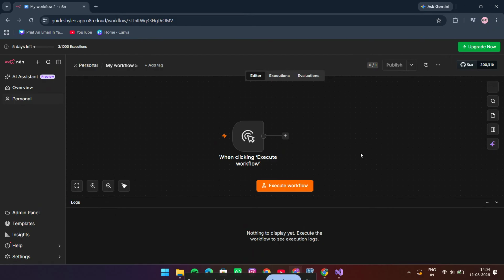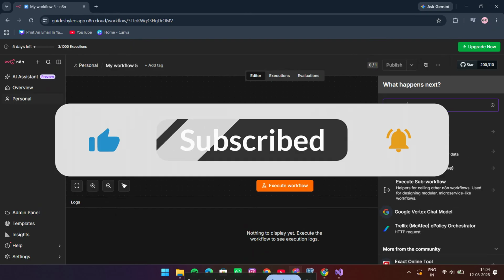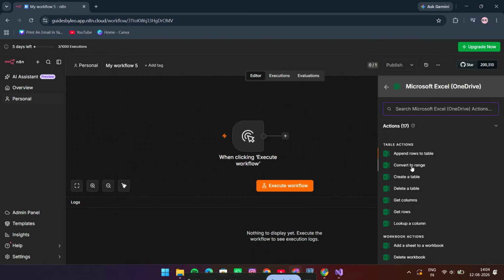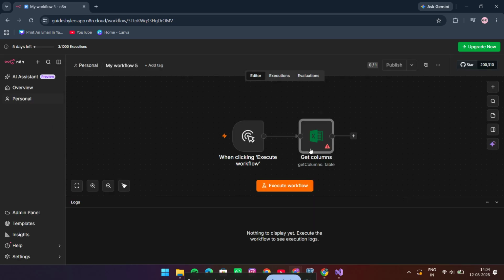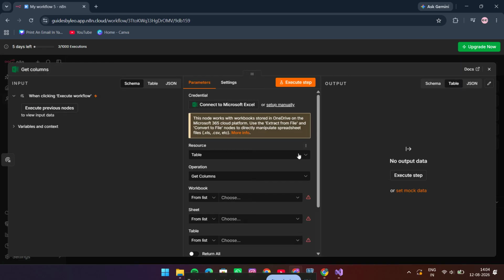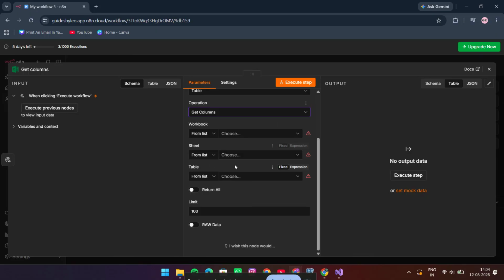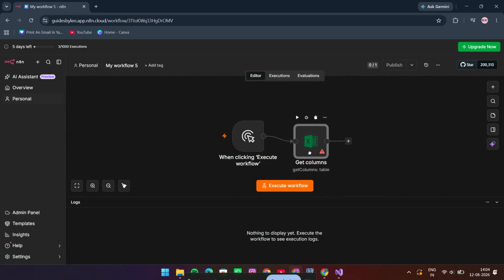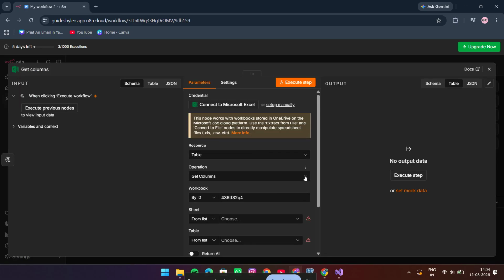How To Get Columns Using Excel In N8N (Easy Guide)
Learn how to get columns using Excel in n8n using the Microsoft Excel node and the Get Columns option.
Configure the required details and retrieve your spreadsheet columns quickly for your workflow.

🕚Timestamps:
0:00 Introduction
0:14 Add Microsoft Excel Node
0:28 Choose Get Columns
0:40 Configure Required Details
0:56 Run The Node

✍️What You'll Learn In This Video:
• How To Add The Microsoft Excel Node In N8N
• How To Select The Get Columns Option
• How To Configure Excel Node Details In N8N
• How To Retrieve Columns From An Excel File
• How To Use Excel Column Data In Your Workflow

💡Pro Tips:
• Make sure your Excel file is connected correctly before running the node.
• Double-check that you selected the correct workbook or sheet.
• Use the returned columns to map data in later automation steps.
• If the node fails, recheck your credentials and file access permissions.